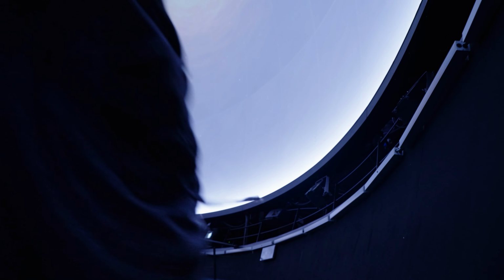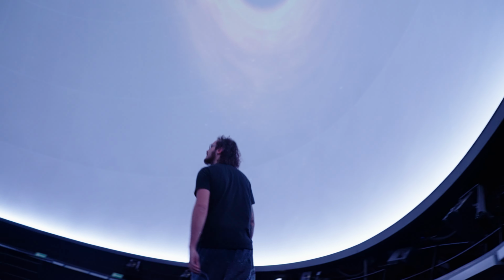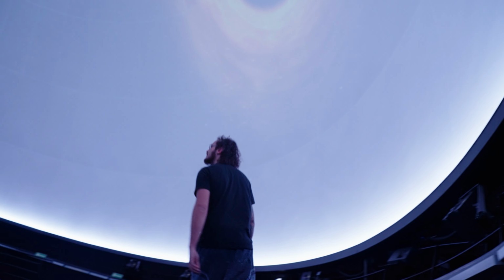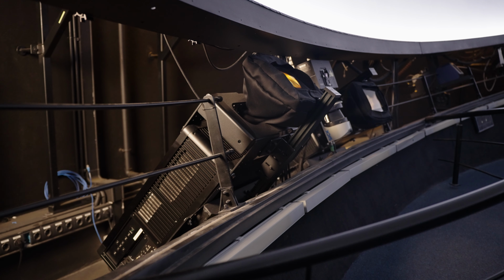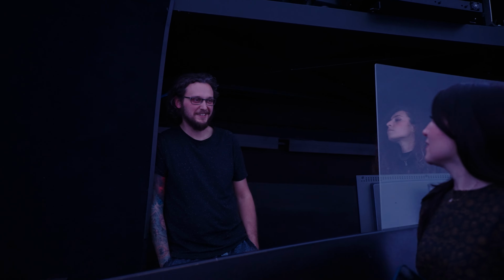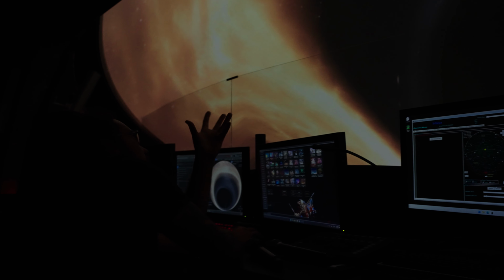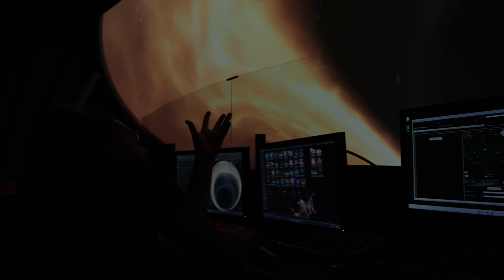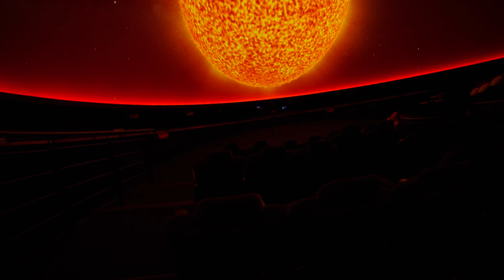Sony Laser Projectors installed into the former IPS Host Dome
8K meets the stars in former IPS Host dome in Warsaw, Poland. The planetarium has been equipped with 6 VPL-GTZ380 laser projectors immersifying the modernised dome to create a state-of-the-art planetraium system.